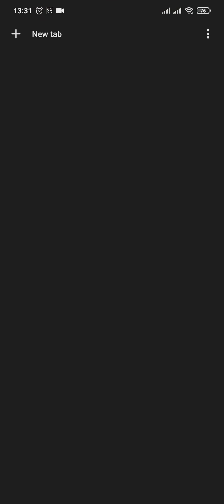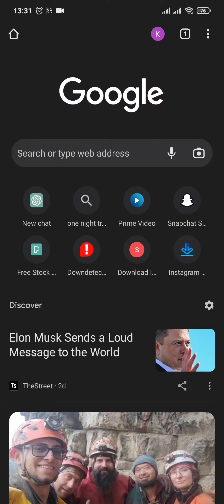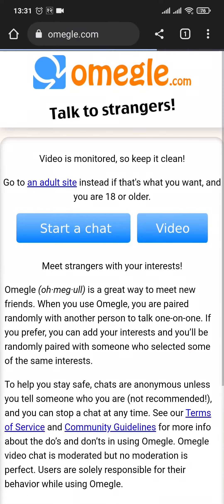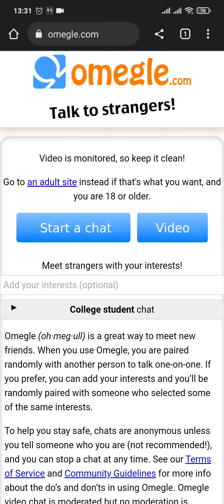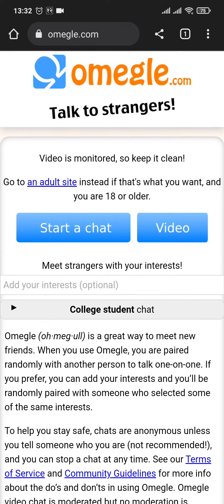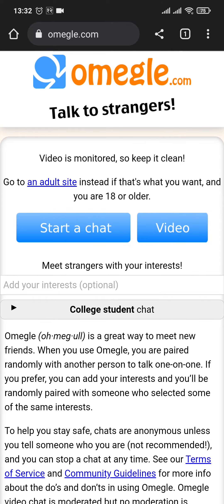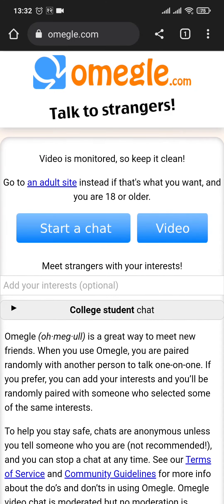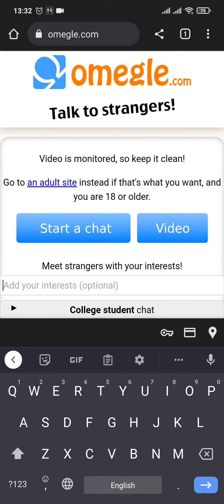Omegle Login (2023) | How To Login Omegle Account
Confused about how to log in to omegle account in iPhone or android? This video explains the exact steps on how to sign in to omegle app account. Make sure you watch the video till the end to learn it in much detail.